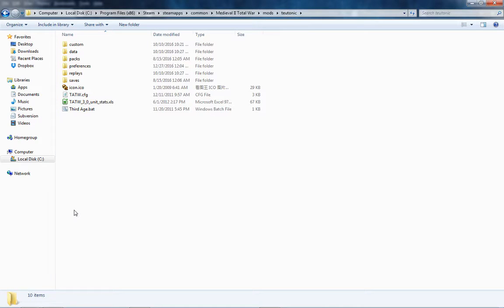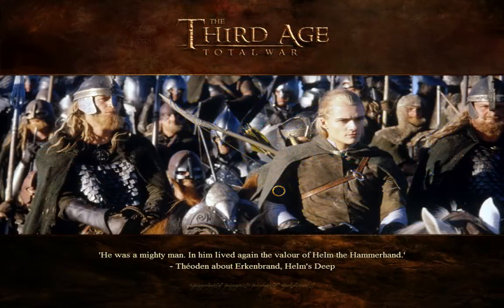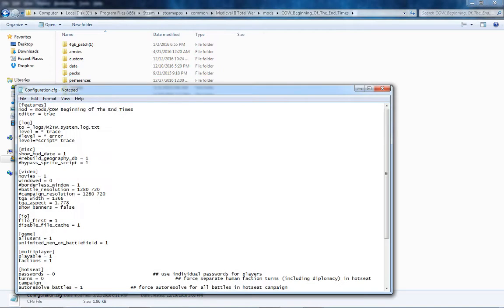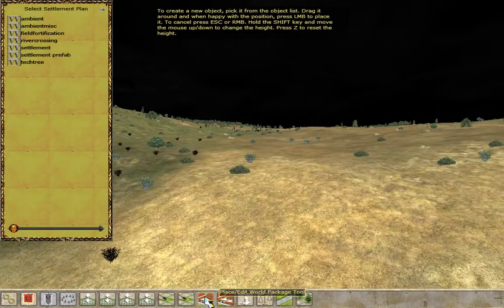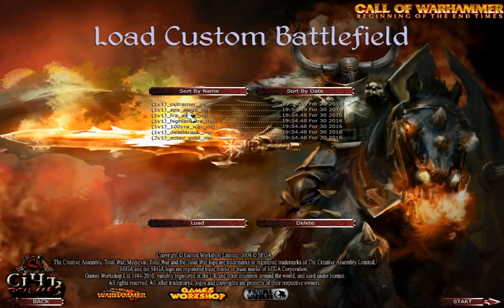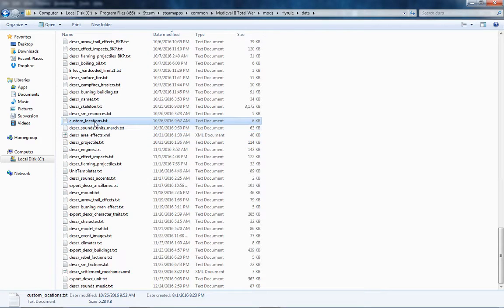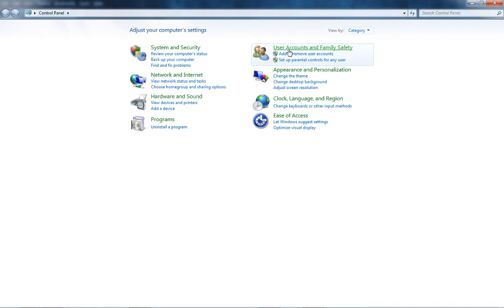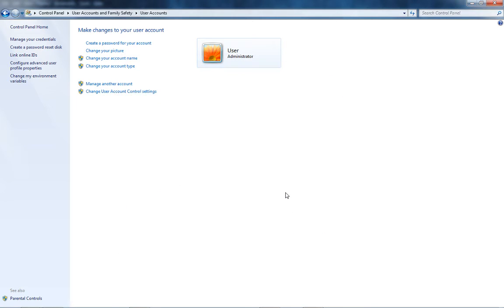Access Medieval 2 Total War Battle Editor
I was asked how to access the battle editor for Medieval 2 Total War for Third Age Total War. I decided to make a video rather than try to explain it in text as well as expand this to other mods.

1.Go to the folder of the mod and rename it to whatever follows mod/ in the config file of the mod (Open it with a text editor to see.) Ex. rename Third age from America/teutonic to Third_Age_3 .

2. Launch the game from the .bat in the mod folder.

3. Go to options and enter the battle editor.

4 (Potential Step.). Certain mods will take you back to the start screen after selecting a start location. To fix this go to the battle editor and load a map - there should be the default custom battles from M2TW. The map will load, save the map as any name and exit the editor. Follow step 3 and it should work.

One other thing to try if this doesn't work is to disable UAC , user access control.

Some custom scenarios I made for Hyrule Total War 4.3.  Should work with 4.4 as all units were only from the already HD factions.